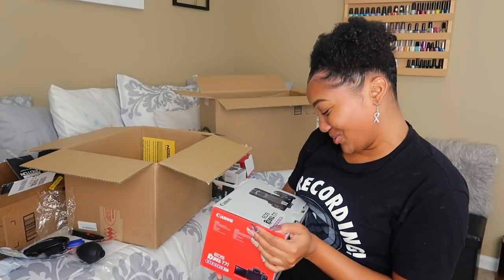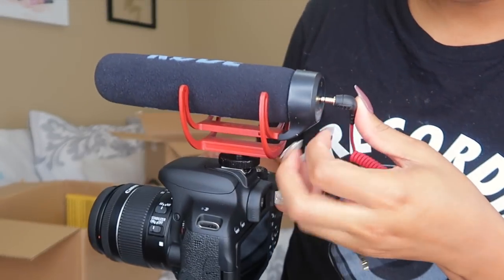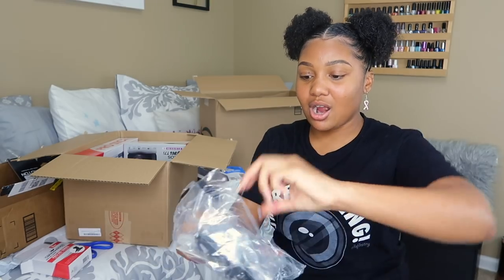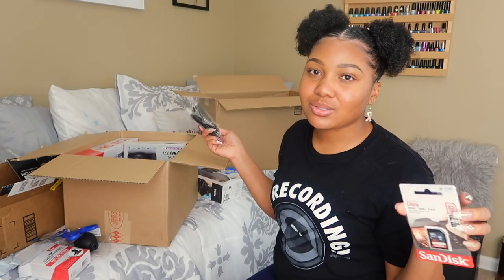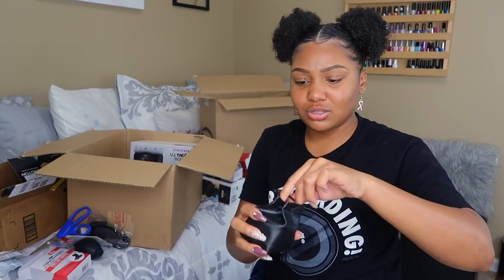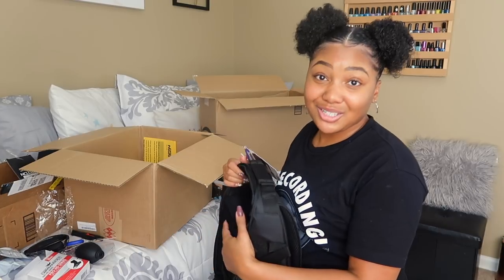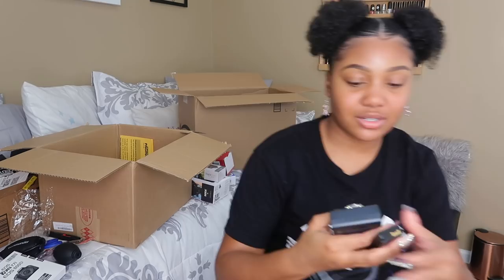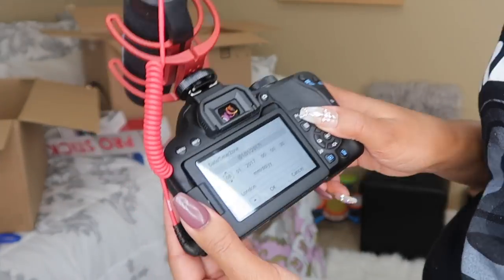AMAZON BUNDLE! Canon EOS Rebel T7i UNBOXING w/ RodeMic! 1st Impressions + Demos!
Things I've Ordered That You Should Order Too, part two! I ordered the Canon EOS Rebel T7i Bundle from Amazon Here's my UNBOXING including the RodeMic! My 1st Impressions + Video and Audio Tests!

Canon EOS REBEL T7i Bundle I Purchased

Canon EOS REBEL T7i Video Creator Kit I mentioned

This Canon Camera Bundle Kit comes complete with all manufacturer supplied accessories with 1-year USA warranty and includes:

Canon EOS Rebel T7i + all Canon accessories (battery, battery charger, warranty, canon strap, book)
Canon EF-S 18-55mm f/4-5.6 IS STM Lens with - EF-S Mount lens - 29-88mm (35mm Equivalent) - Aperture Range: f/3.5-38
SanDisk 32GB Ultra Class 10 SDHC UHS-I Memory Card
Remote
High speed Memory Card Reader
Rode VideoMic GO Lightweight On-Camera Microphone
Backpack Camera Case
Flash Light
2x Telephoto lens,
Filter Kit
Macro close up filter set
Grip Strap
Lens Caps
Rubber Air Dust Blower
Lense Cleaning Pen
AC/DC Travel Charger

Destiny
27 | Memphis, TN
Canon G7x Mark ii
Neewer 18" Dimmable Fluorescent Ring Light Kit
allofdestiny ❤